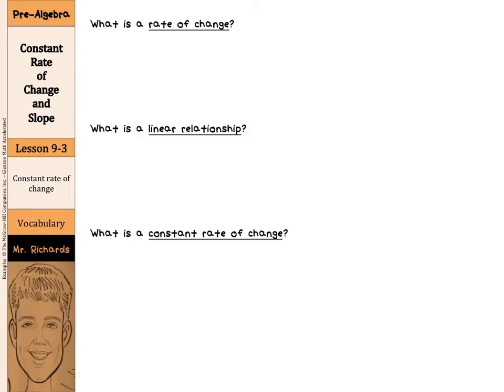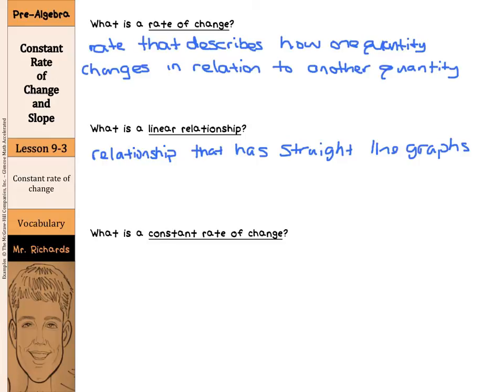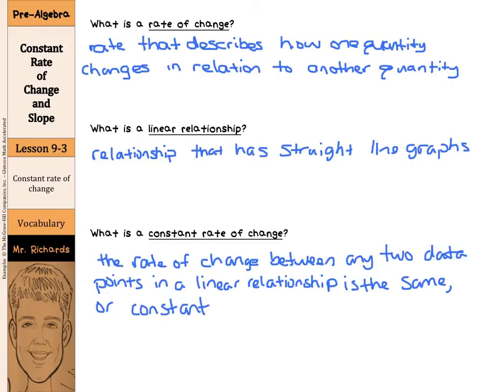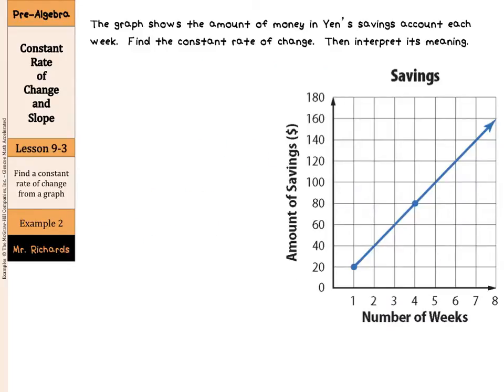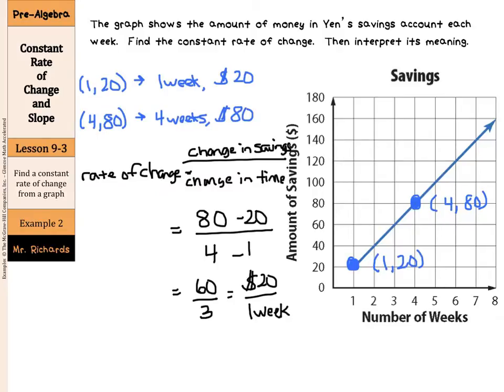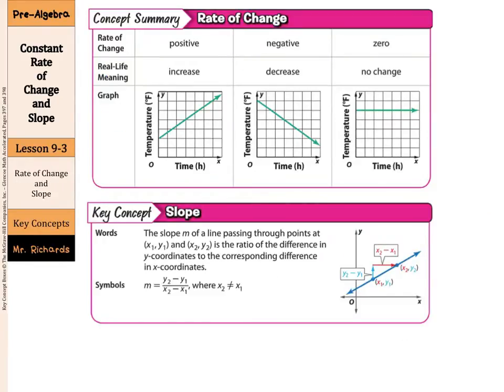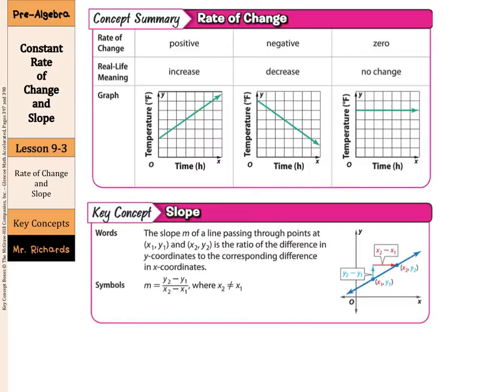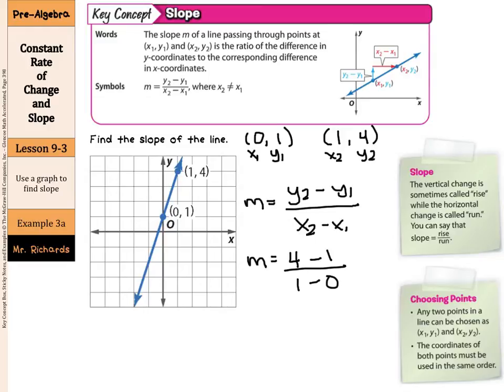Constant Rate of Change and Slope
9.3 - Constant Rate of Change and Slope (Pre-Algebra)

Sources of examples/illustrations/pages:
8-4/Algebra I: Key Concept Boxes and Examples  © The McGraw-Hill Companies, Inc. – Carter, John A. Algebra 1. Columbus, OH: McGraw-Hill Education, 2014. Print.

8-3/Course 3 Math: Book Pages and Examples © The McGraw-Hill Companies, Inc. – Glencoe Math Course 3

7-4/Pre-Algebra: Key Concept Boxes, Diagrams, and Examples  © The McGraw-Hill Companies, Inc. – Carter, John A. Glencoe Math Accelerated. Columbus, OH: McGraw-Hill Education, 2014. Print.

7-3/Course 2: Book Pages and Examples © The McGraw-Hill Companies, Inc. – Glencoe Math Course 2